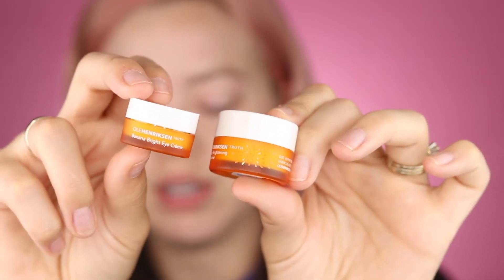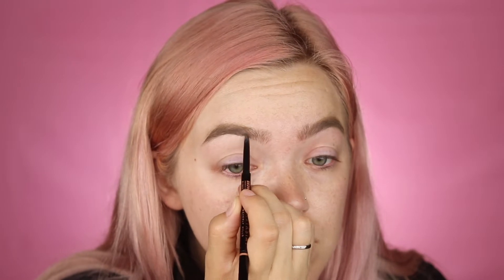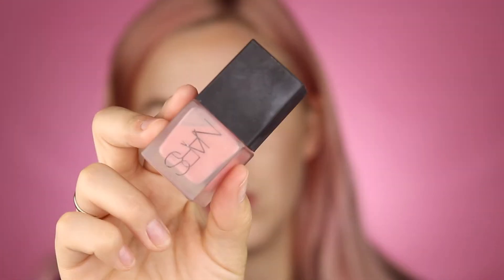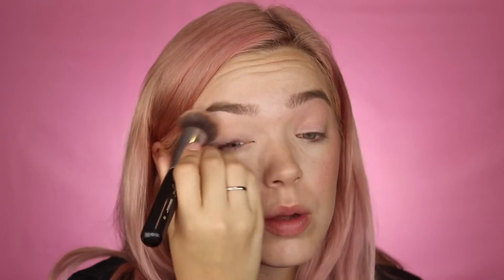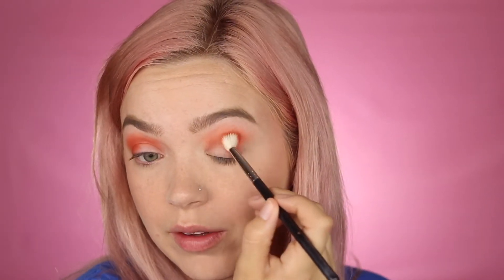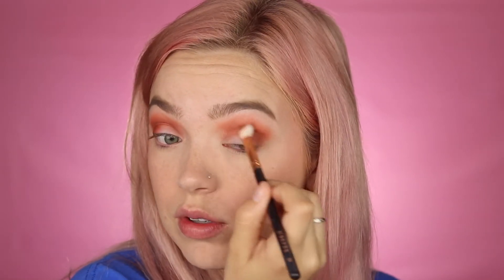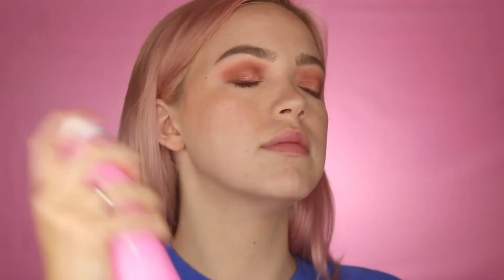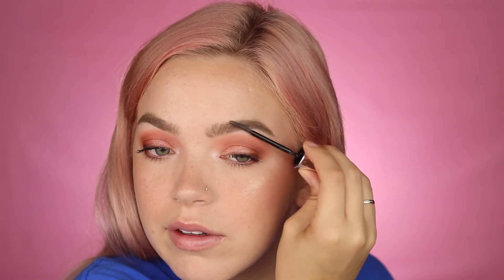Easy Back to School Makeup | Erica McCleskey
Hi Everyone! Thanks for checking out my video! Can't believe it's back to school time already for so many people! I wanted to create this video for those of you who are heading back to school and need some easy glam for when you're in a hurry in the morning! If you're not a student, this is my go-to makeup for my work days, which I know almost everyone can relate to!

Sigma Beauty: ERICA
Gerard Cosmetics: ERICA